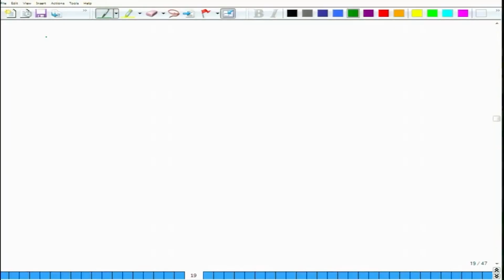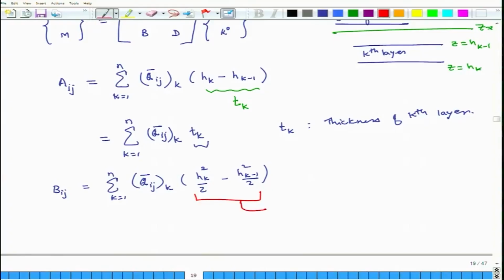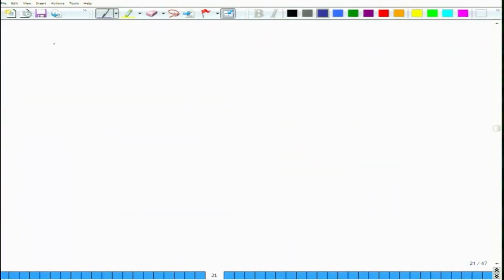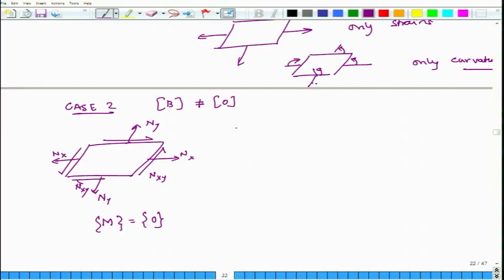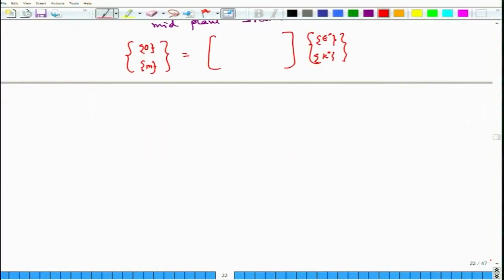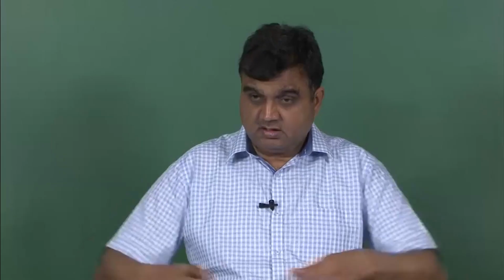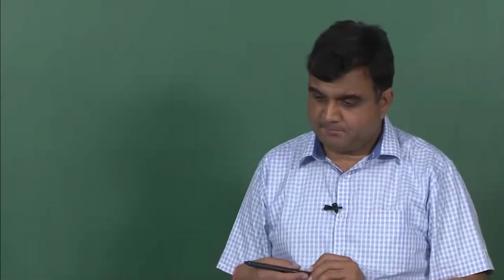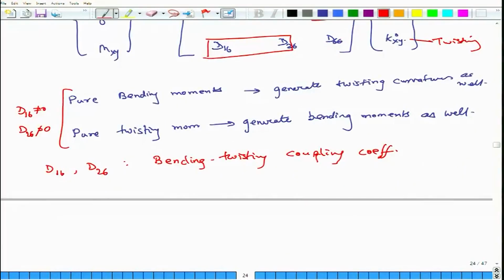Lec65: Physical significance of extensional stiffness matrix....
Title: Lec65: Physical significance of extensional stiffness matrix [A], coupling matrix [B] and bending stiffness matrix [D] matrices